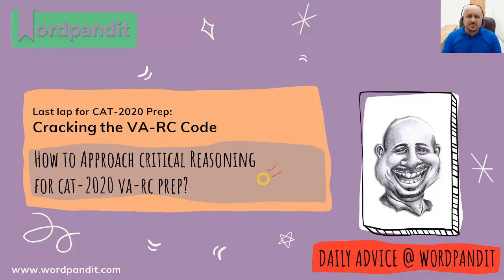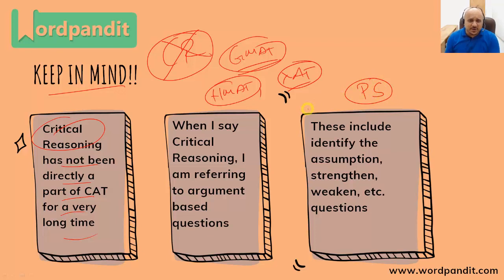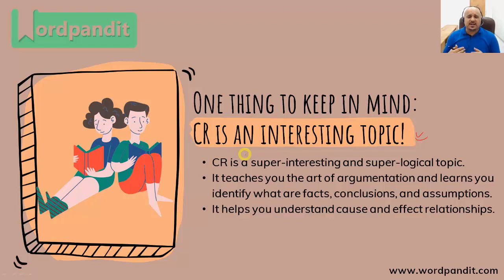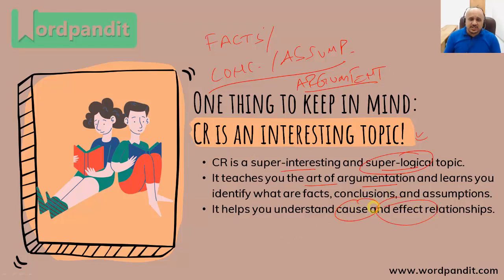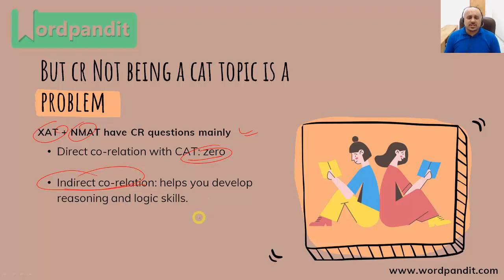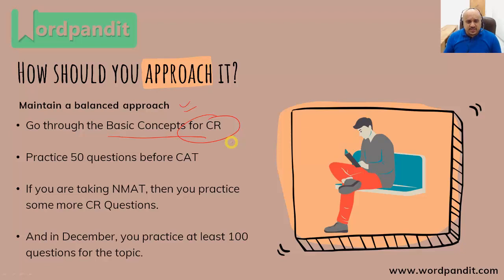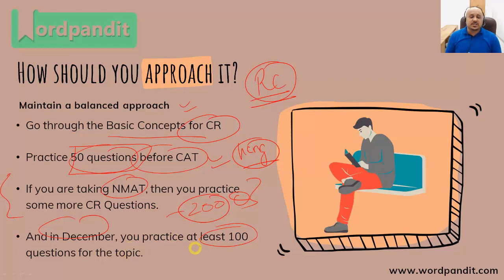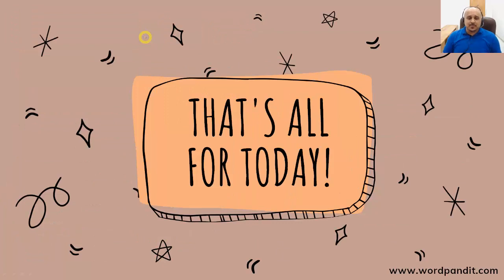How to approach Critical Reasoning for CAT-2020?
Is Critical Reasoning important for CAT-2020?
If yes, then how should you approach it?
How does Critical Reasoning co-relate with CAT VA-RC?

In this video, Prashant answers all this questions and explains what you need to do for Critical Reasoning.
Happy Learning!

Cover all Verbal Ability and RC topics for CAT & MBA exams with us!

Join our WhatsApp and Telegram groups to receive downloadable PDFs,
i.e, DAILY READS PDF (5 days a week) and much more!!